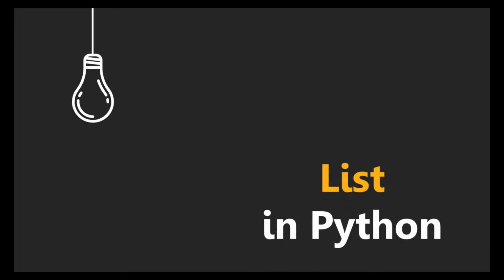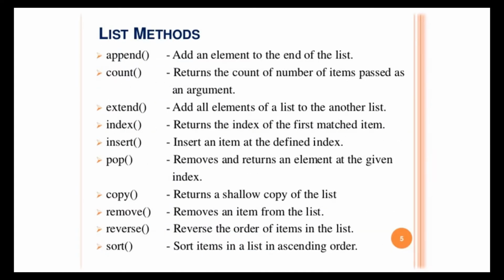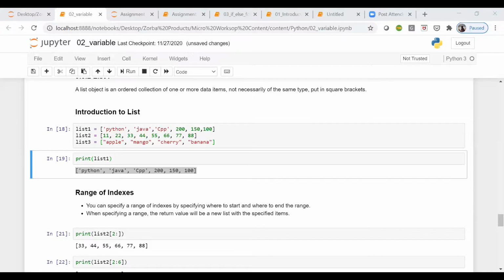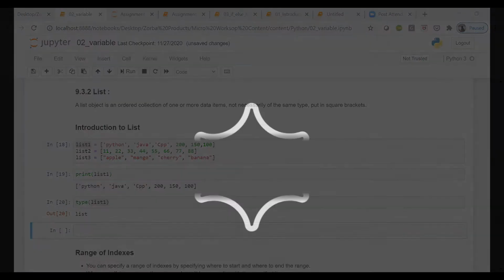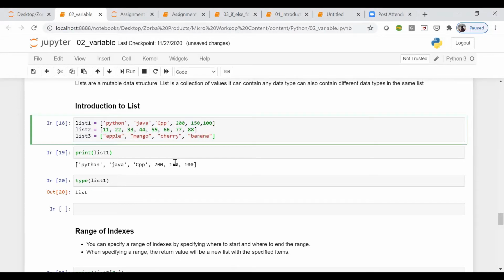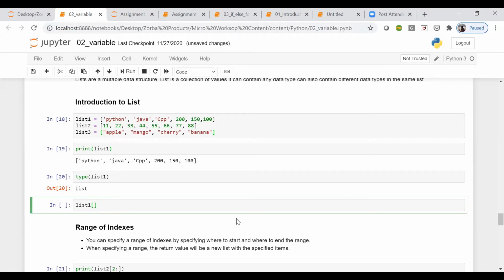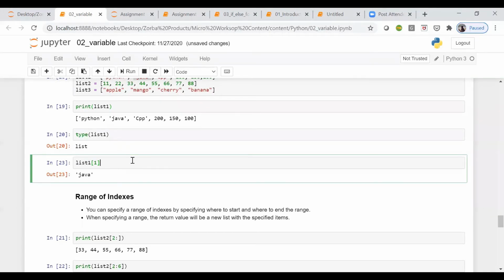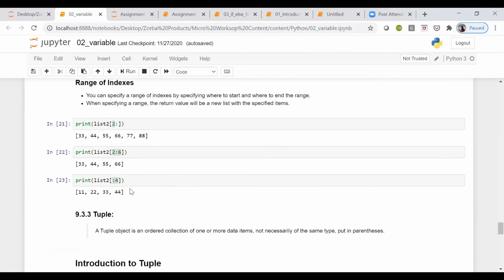Lists in Python || Yash Chaudhary || Zorba Consulting